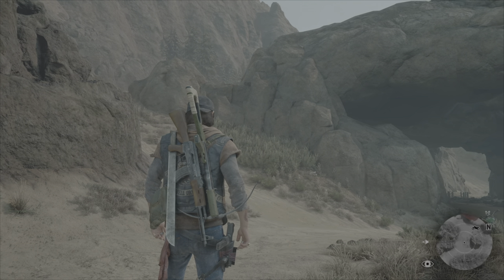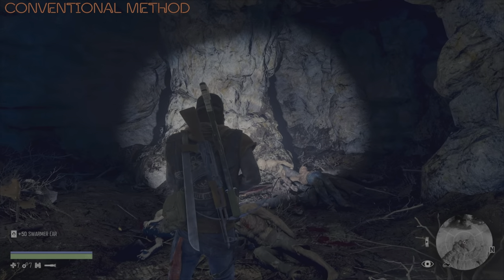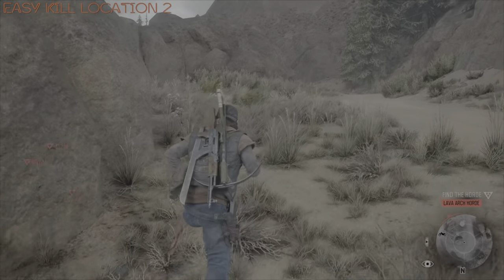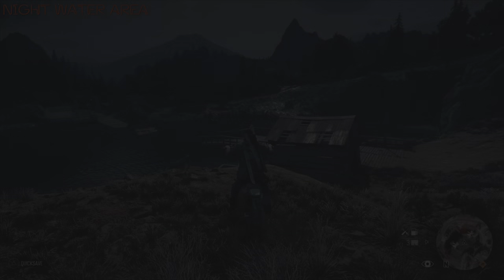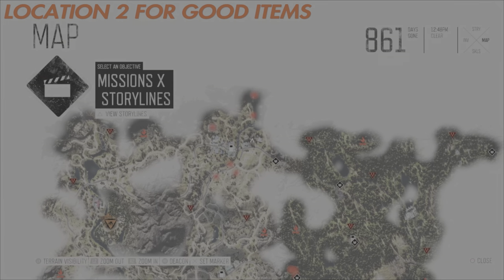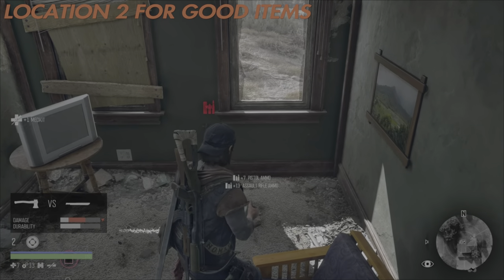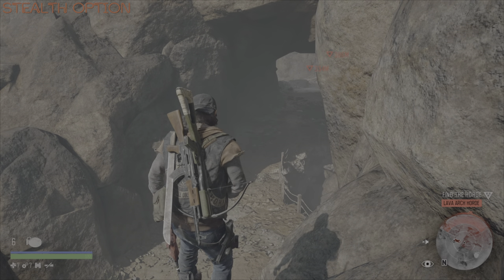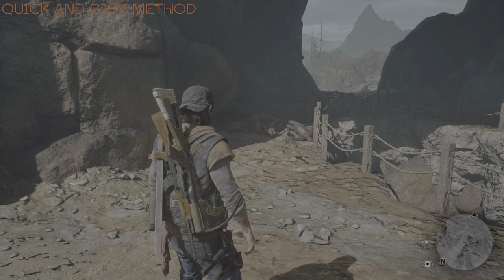Days Gone - THE LAVA ARCH HORDE, The Best & Easiest Ways To Take Out This Horde.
Hi folks, on this series of videos, I focus on the most effective & easiest ways there are, to take out the featured horde, and on this video, it's THE LAVA ARCH HORDE that is under the spotlight. A great number of ways to take out this horde, including 2 EASY kill areas. I only use weapons that would be available at the time, of when you are likely to take them on. If you have better weapons than what I am showing, then these methods will be even easier. Lot's of fun to be had with this horde. I hope you all enjoy the video.

0:00 Intro
1:05 Conventional Method
2:05 Easy Kill Location 1
3:32 Easy Kill Location 2
6:08 Night Water Method
7:52 Three Great Locations For Items
10:53 Stealth Option
13:13 Quick & Easy Method